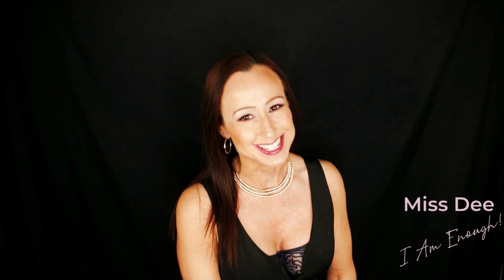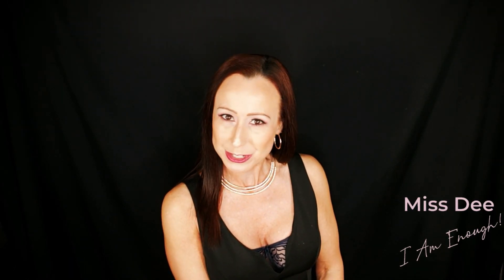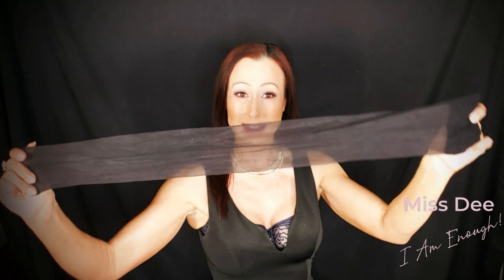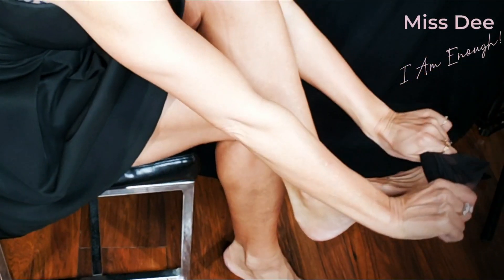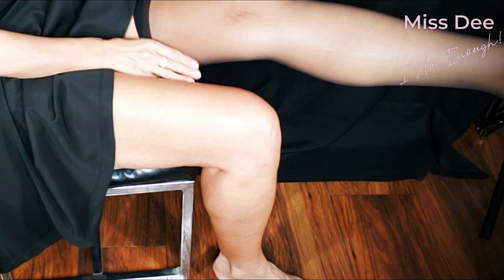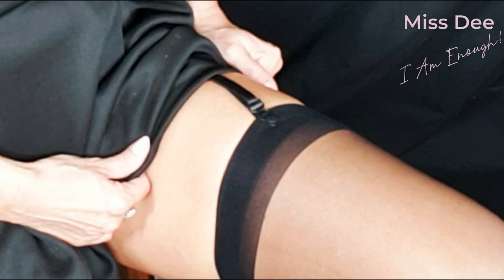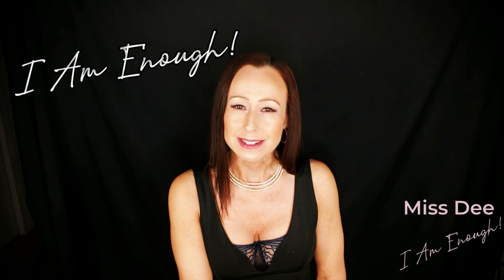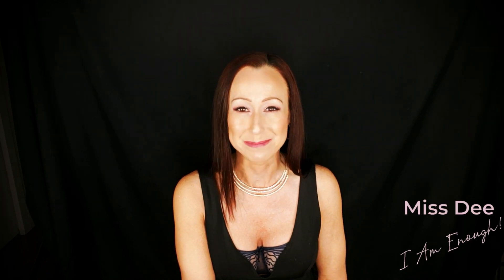How to Garter and Stockings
Here's a quick little tutorial on how to  keep that line up your leg centered with your stocking and then how to attach your garter belt and keep the stockings in place.
I am here to keep you "on point" this Valentine's and looking hawt AF, no matter what activities you get up to.
Celebrate being you!

Dee-Ann Louise

Miss Dee
Connaught PO
Vancouver BC
V6K 0E4

aebff&utm_source=bing&utm_medium=cpc&utm_campaign=VEWin_Search_pid(1107)_
All_RMKT&utm_term=wondershare%20filmora&utm_content=Brand-Filmora%203%20WS-New